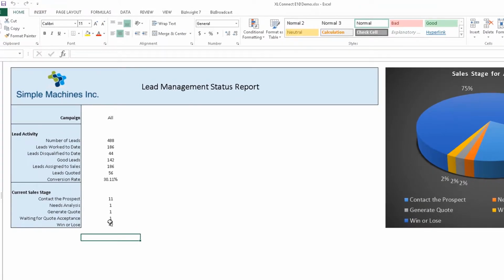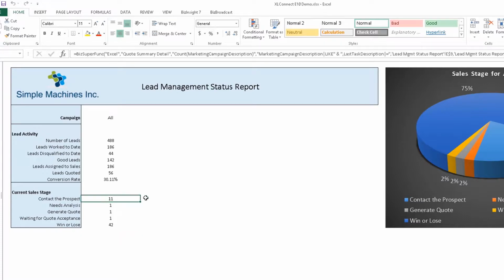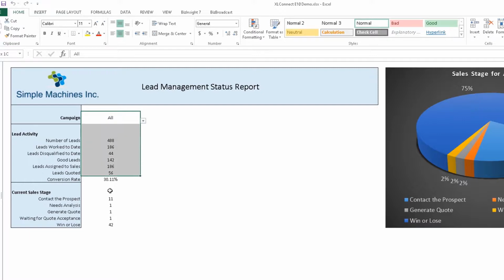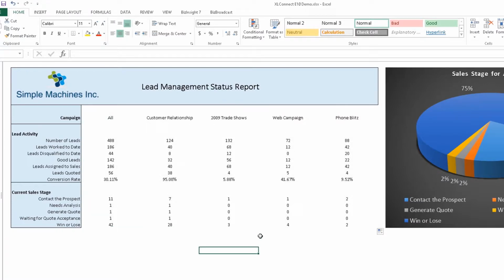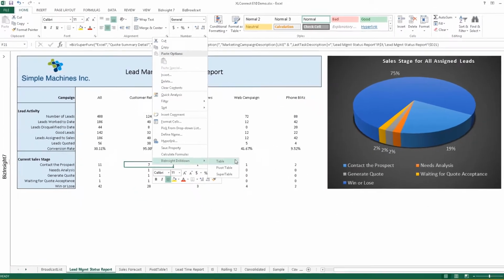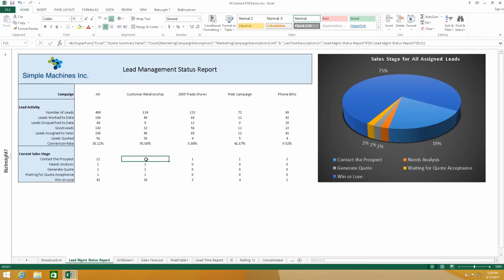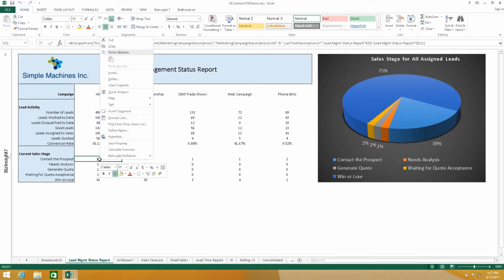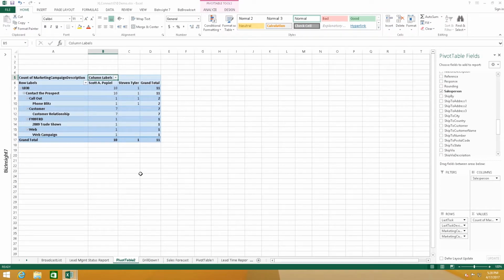SYSPRO | BizInsight Static Reports in Excel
Maximize the effectiveness of you Lead Status Reports With Xl Connect to get all the information you need in one report on a self-serve basis.